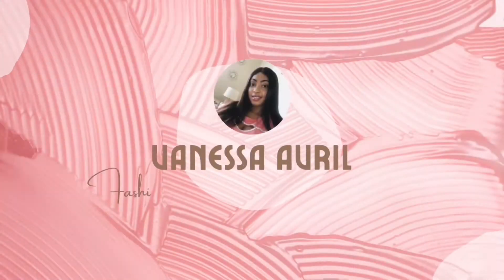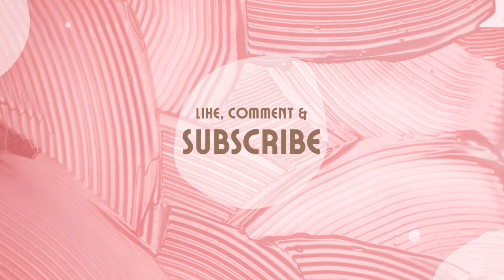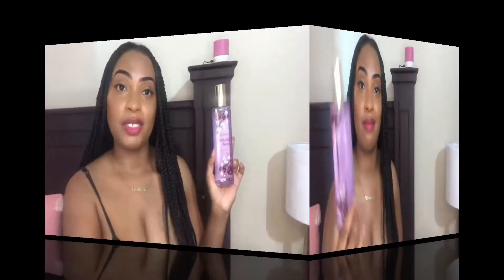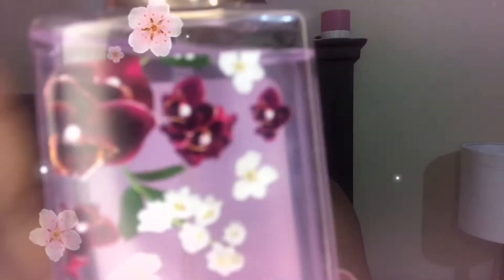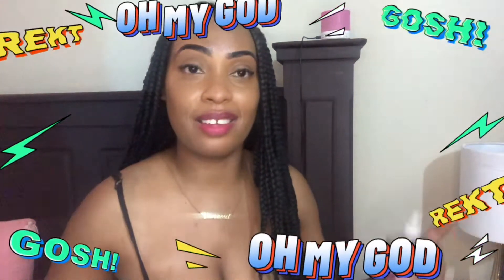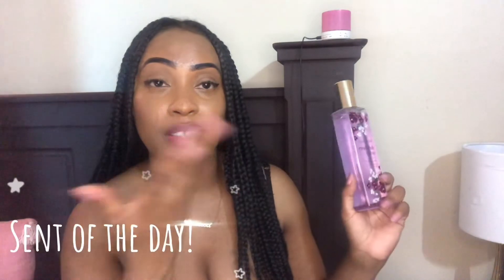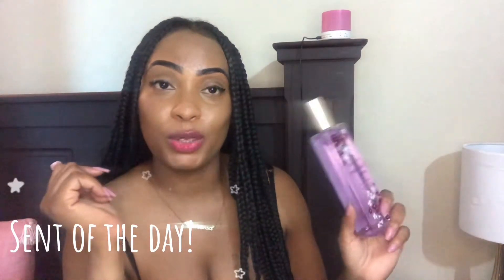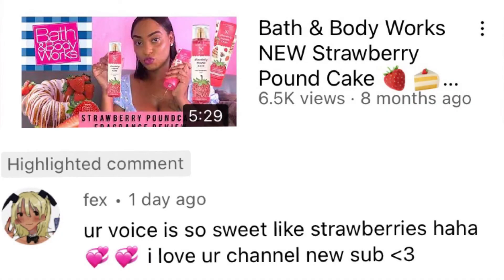BODYCOLOGY DARK CHERRY ORCHID FRAGRANCE REVIEW | Dupe for Victoria’s Secret Love Spell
Welcome back!! Today’s video I’m reviewing Dark Cherry Orchid by Bodycology, amazing fragrance long lasting dupe for Love Spell & If you'd like to donate 💸 towards my channel my paypal